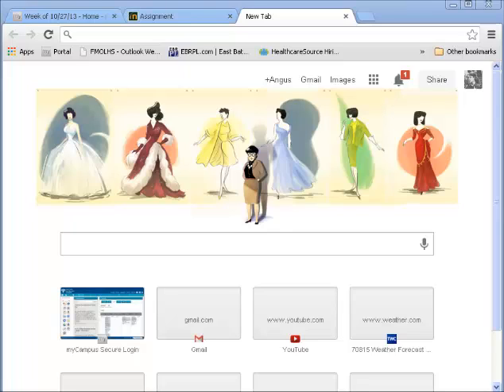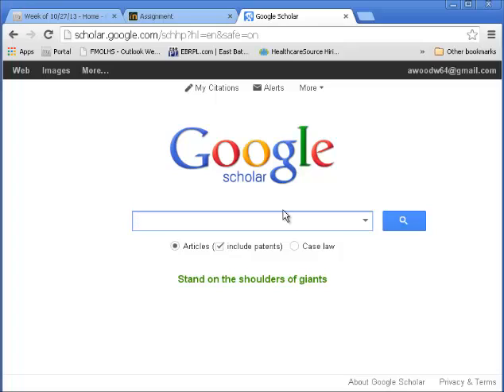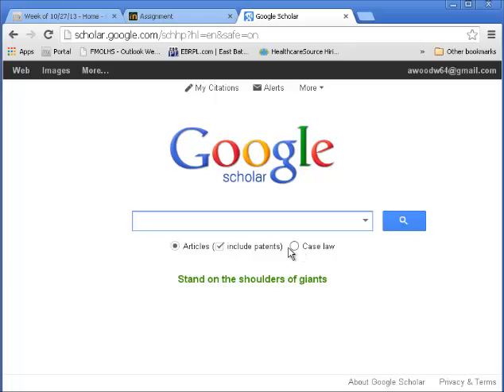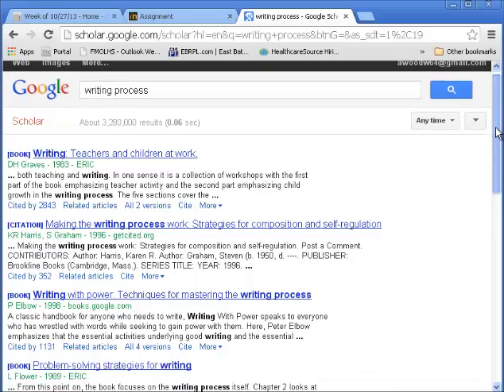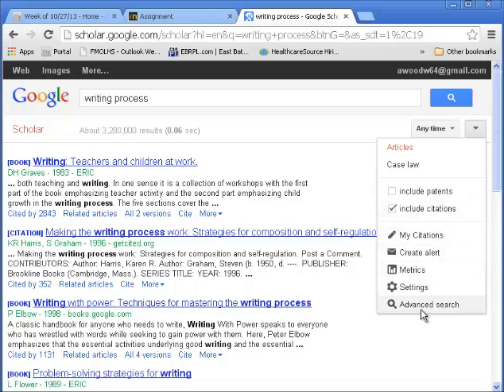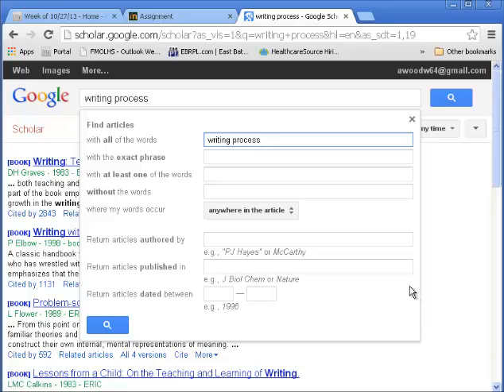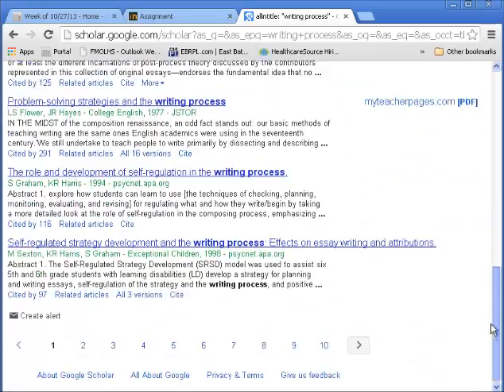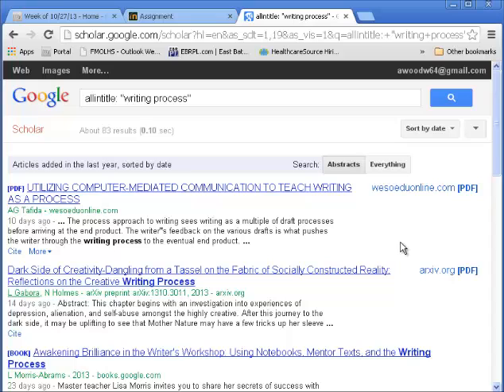Google Scholar Screencast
How to use Google Scholar to find periodical articles online.